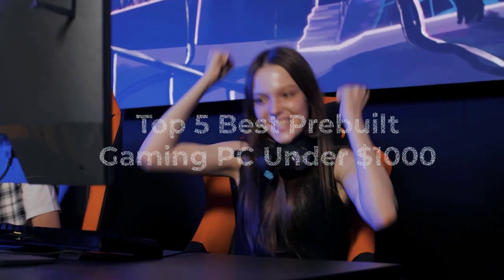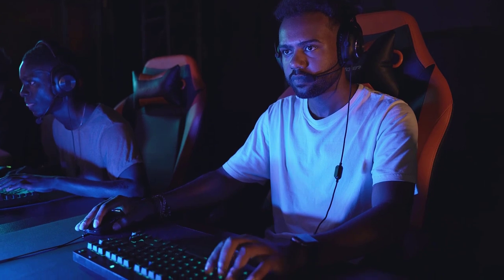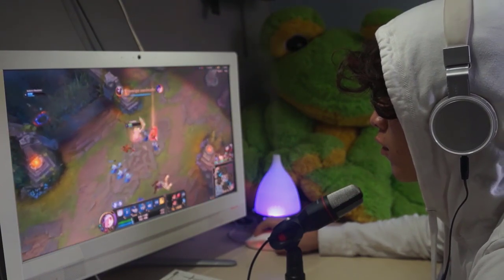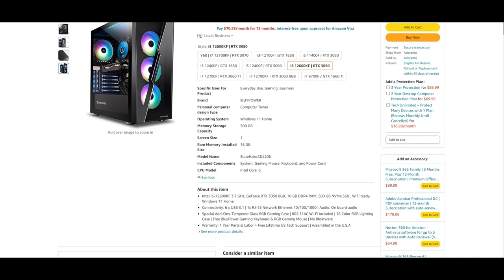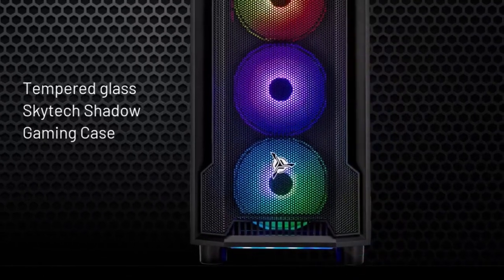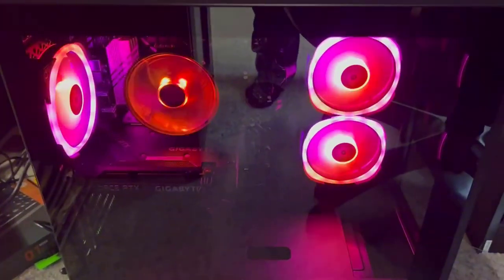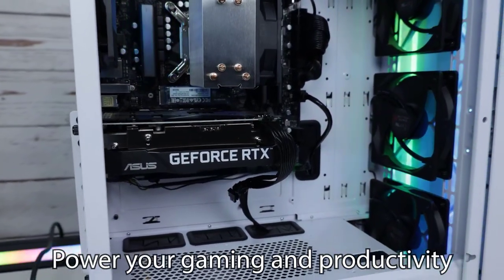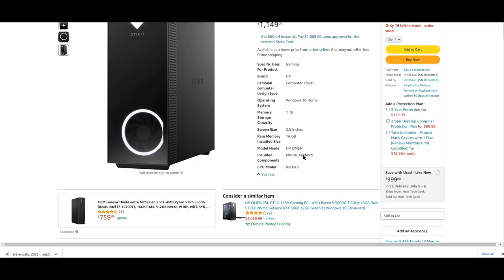Best Prebuilt Gaming PC Under $1000: Top 5 Picks of 2023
⇉ Links to the Best Prebuilt Gaming PC Under $1000 of 2023 we listed in this video:
► 00:00:00 Intro
►00:01:17 iBUYPOWER SlateHako AD420N
► 00:01:52 Skytech Azure Gaming PC
► 00:02:28 CYBERPOWERPC Gamer Xtreme VR
► 00:03:01 Skytech Shiva II
► 00:03:33 HP OMEN 30L
► 00:04:01 Verdict
In this video, we dive into the world of gaming PCs and reveal the best prebuilt options under $1000. If you're a gamer looking for an affordable yet powerful gaming setup, you've come to the right place.

We carefully handpicked the top 5 prebuilt gaming PCs that deliver outstanding performance without breaking the bank. Whether you're into intense multiplayer battles or immersive open-world adventures, these PCs have got you covered.

Here's what you can expect from this video:

In-depth reviews and analysis of each gaming PC.
Detailed specifications, including processors, graphics cards, and storage options.
Insights into their gaming capabilities and performance benchmarks.
Pros and cons to help you make an informed decision.
Don't miss out on this opportunity to find your perfect gaming companion. Upgrade your gaming rig and take your gaming experience to the next level without emptying your wallet.